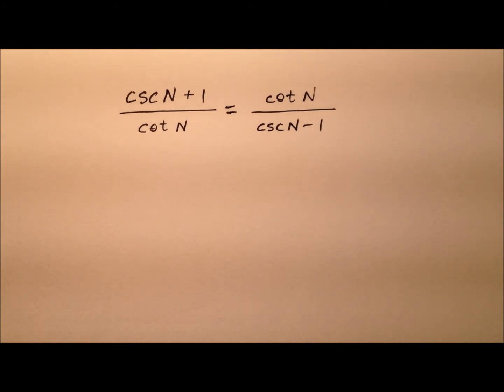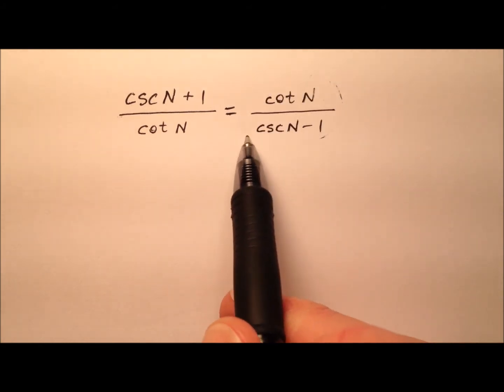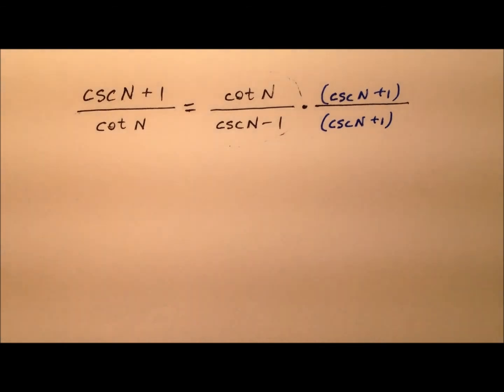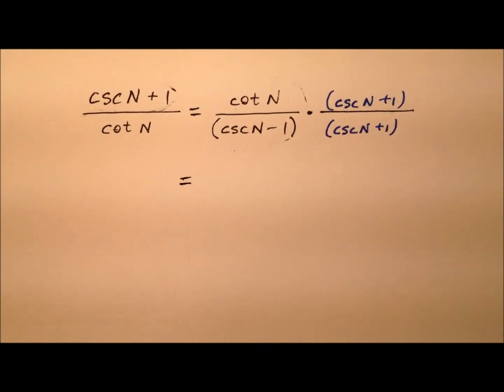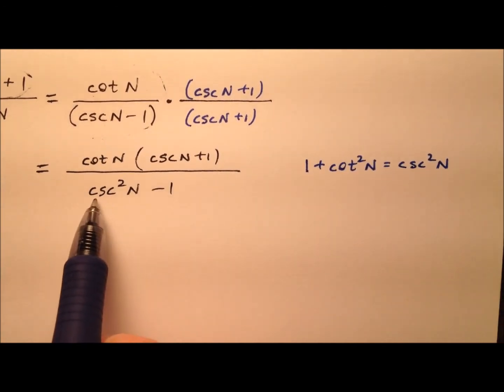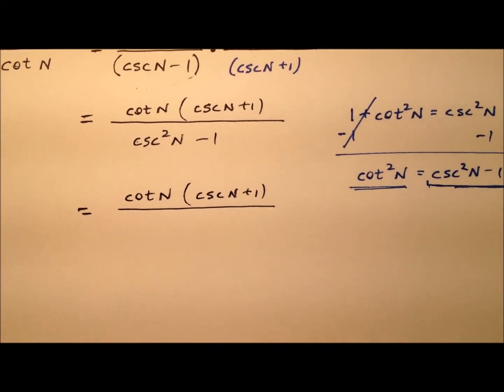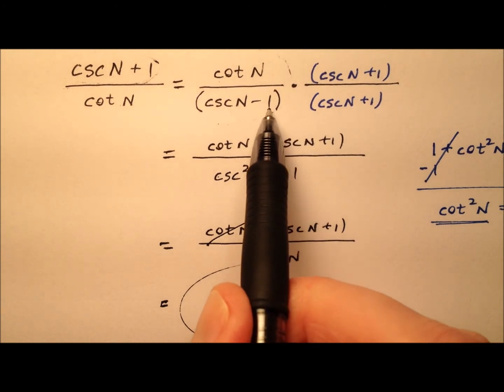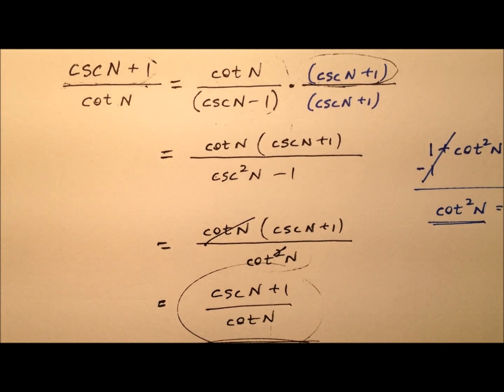Verifying a Trigonometric Identity (Example)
This video works through an example of verifying a trigonometric identity.